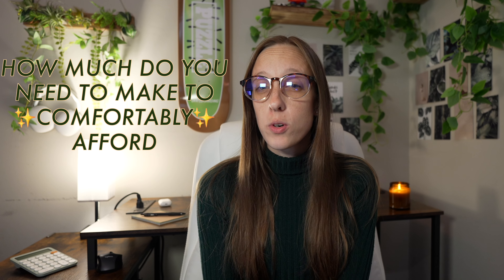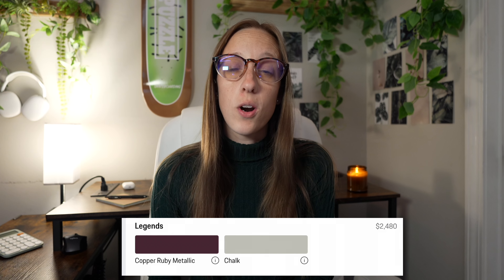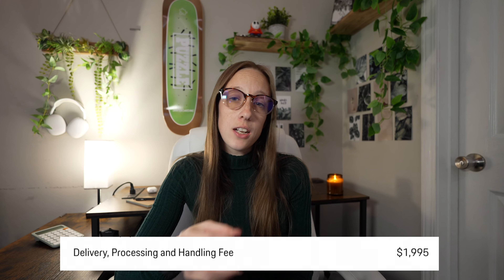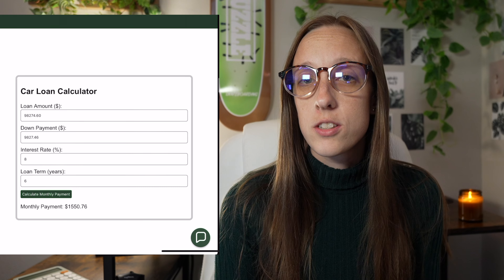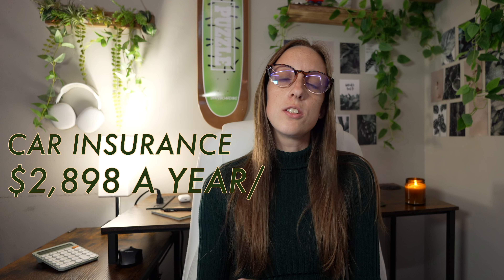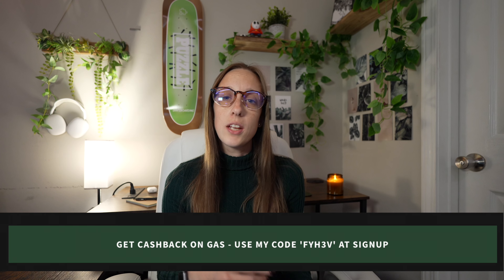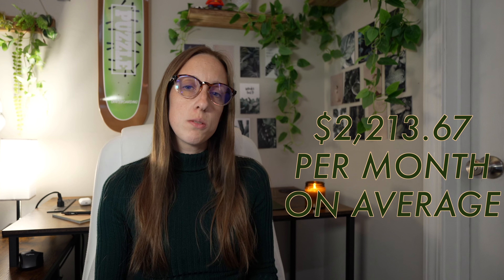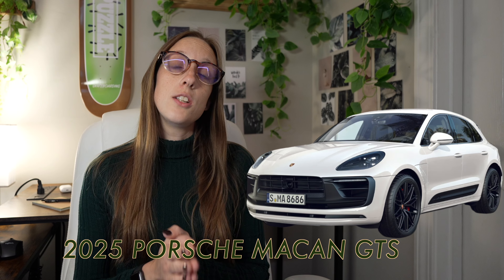Porsche Macan 2025 | Cost To Own | Cost Breakdown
My Links:
Maiehaven.com

Amazon Storefront:

📣 Got questions or want me to cover a specific topic? 📣